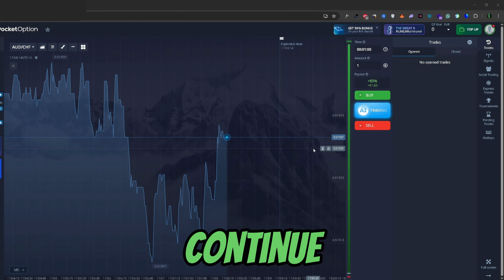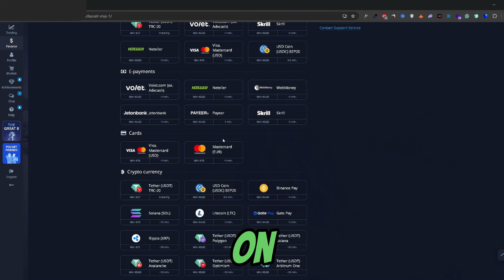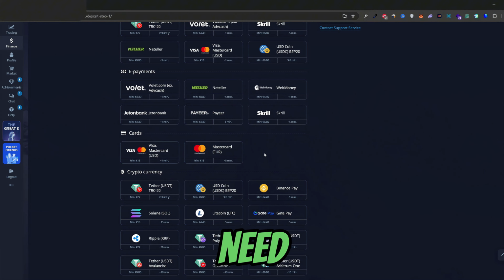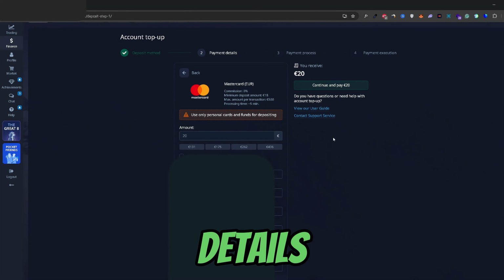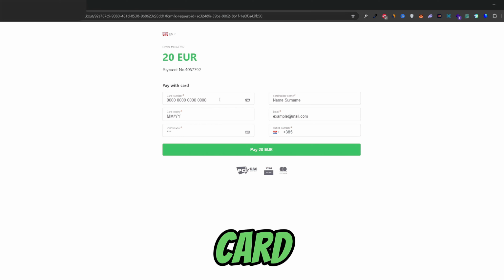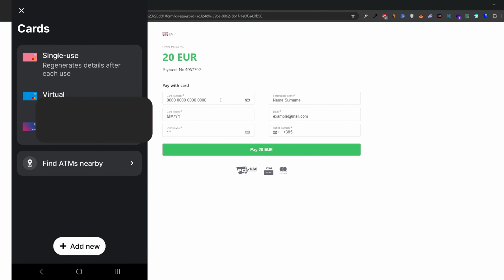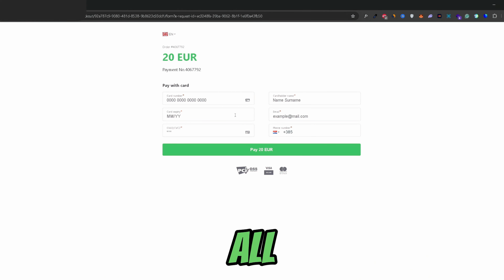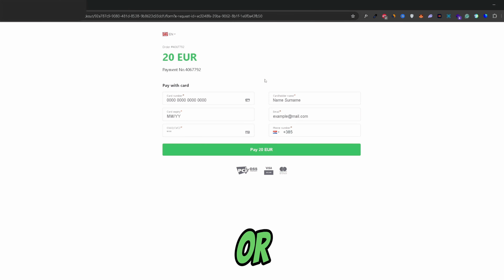How To Deposit Money On Pocket Option With Revolut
How do I add money to Pocket Option using Revolut? In this video tutorial, I’ll show you how to send money from Revolut to Pocket Option account. Enjoy!